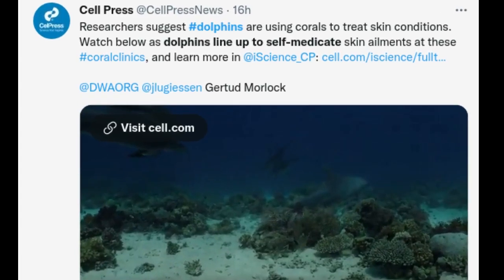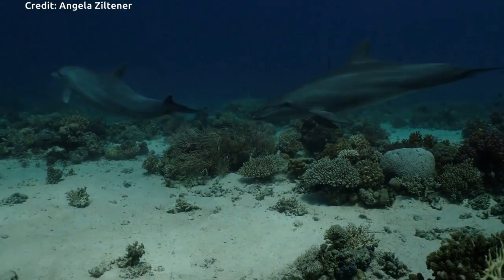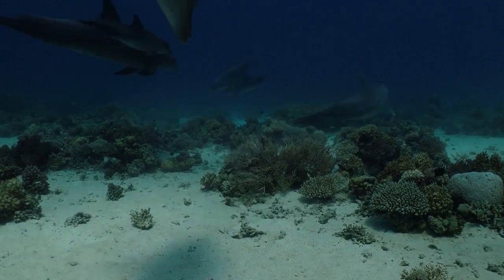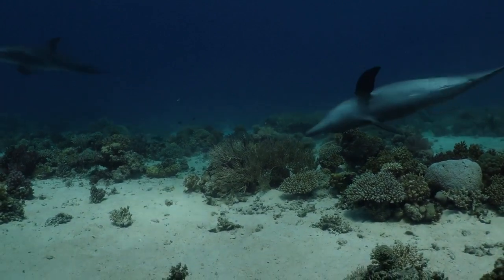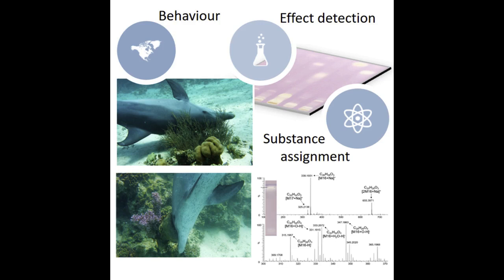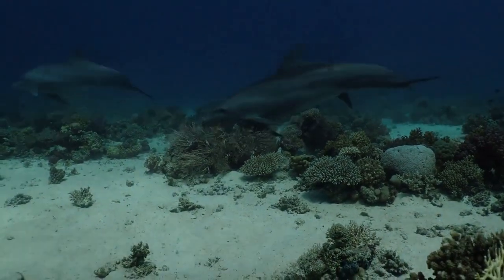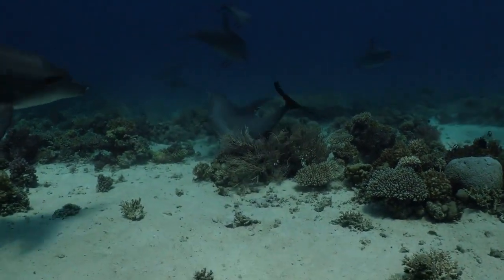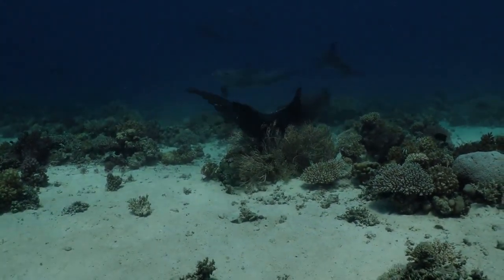Watch dolphins line up to self-medicate skin ailments at coral “clinics”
If a human comes down with a rash, they might go to the doctor and come away with some ointment to put on it. Indo-Pacific bottlenose dolphins get skin conditions, too, but they come about their medication by queuing up nose-to-tail to rub themselves against corals. In the journal iScience, researchers show that these corals have medicinal properties, suggesting that the dolphins are using the marine invertebrates to medicate skin conditions.

Credit: Angela Ziltener

Research Paper: Evidence that Indo-Pacific bottlenose dolphins self-medicate with invertebrates in coral reefs